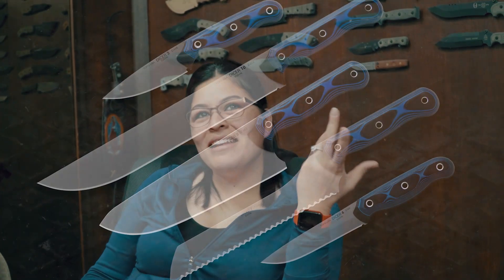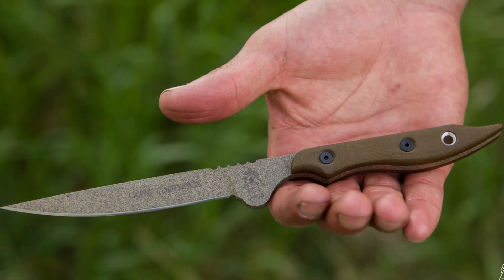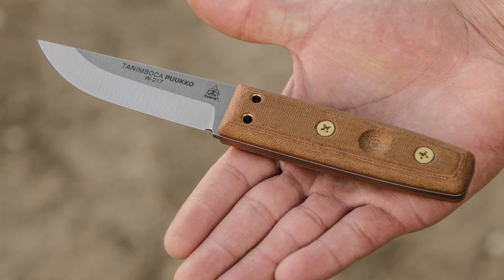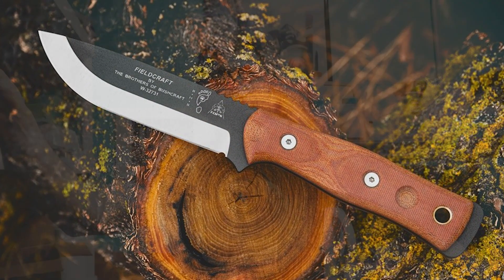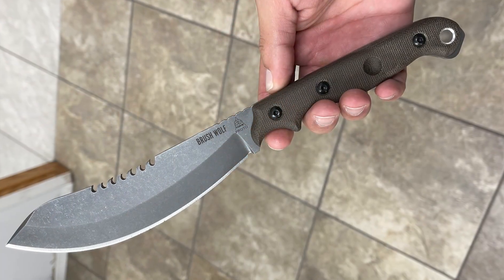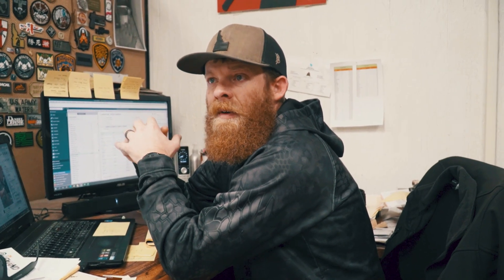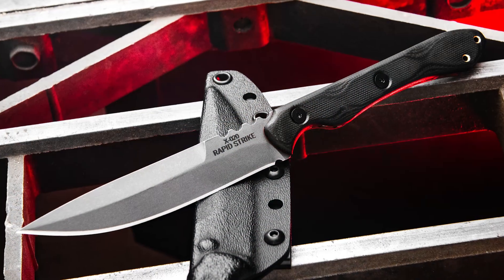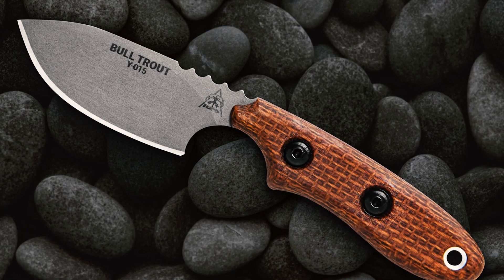What knife are you looking to purchase this year? Employee edition. 2021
What are you planning on buying this year?